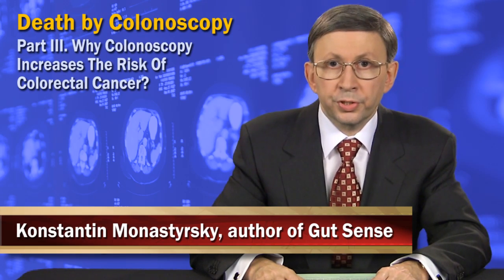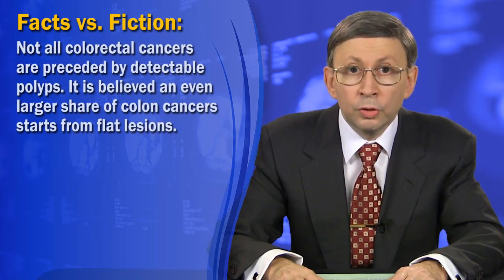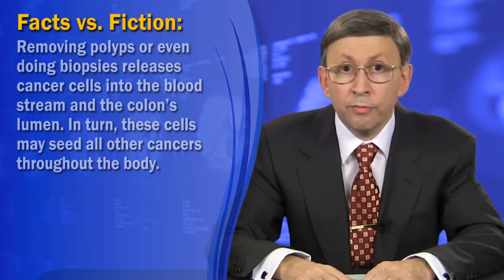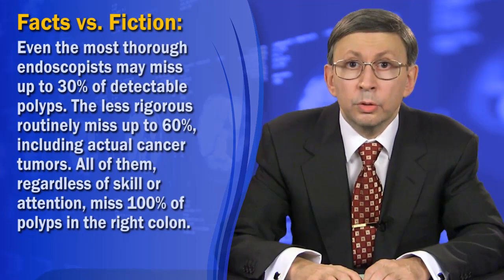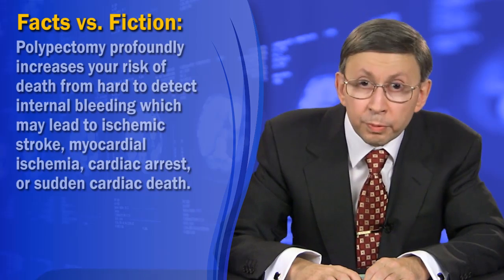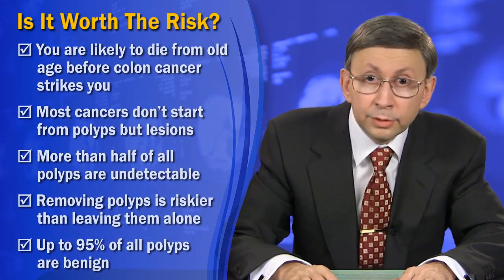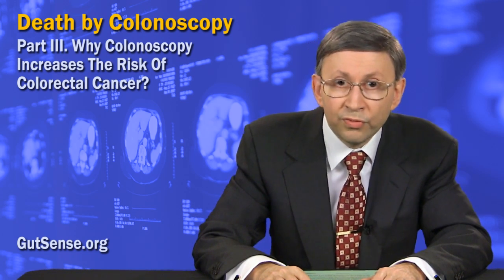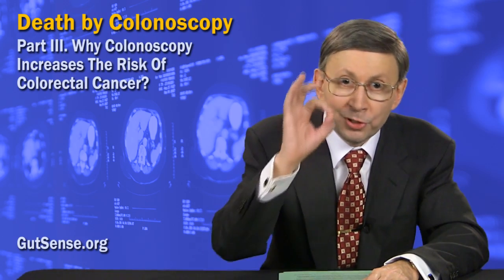Death By Colonoscopy, Part III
Why Colonoscopy Increases The Risk of Colorectal Cancer?